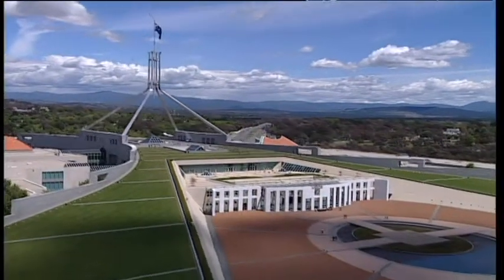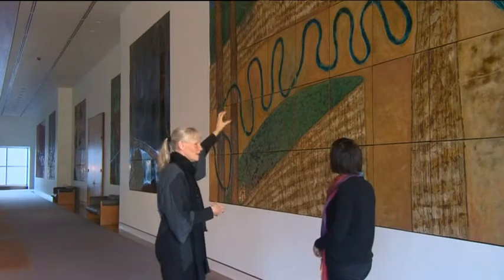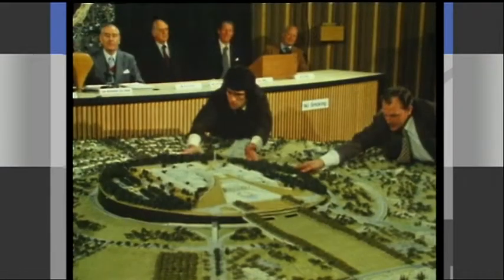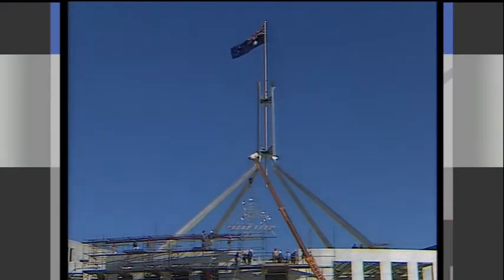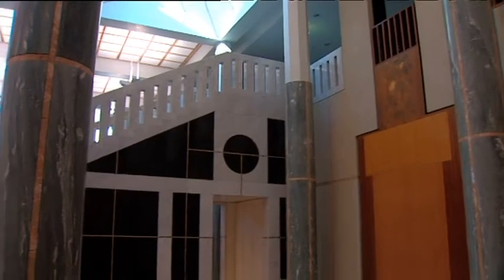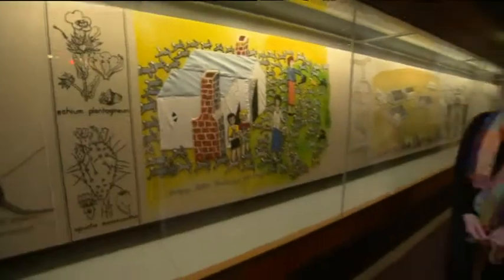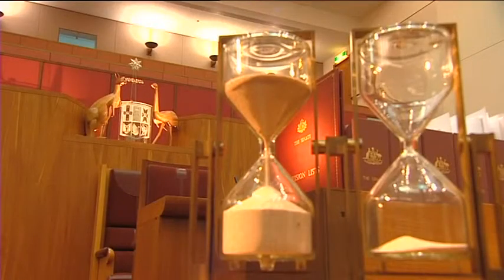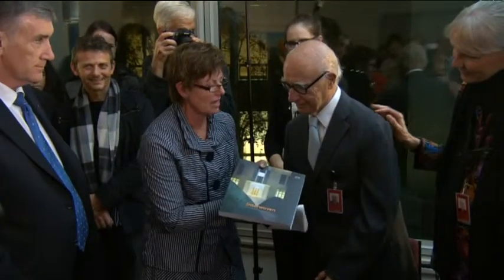New book celebrates parliament house's art and craft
As part of the 25 year celebrations for Parliament House, a new book has been launched that gives readers a behind the scenes look at how its commissioned art and craft collection was created. &lt;a href=" target="_blank"&gt;Order a copy of &lt;i&gt;Interwoven&lt;/i&gt;&lt;/a&gt;